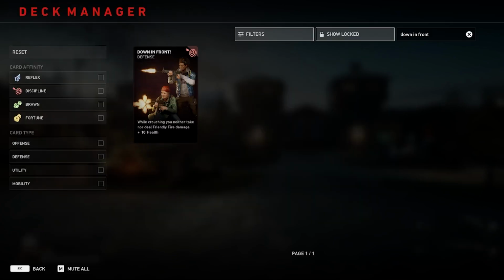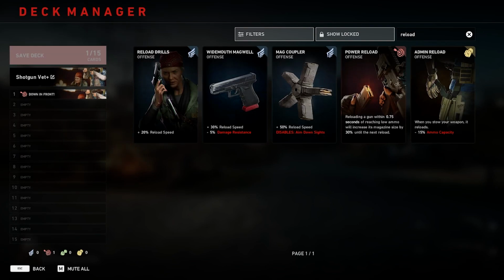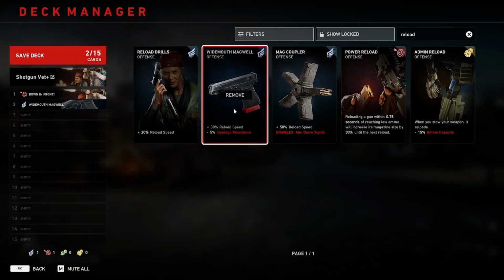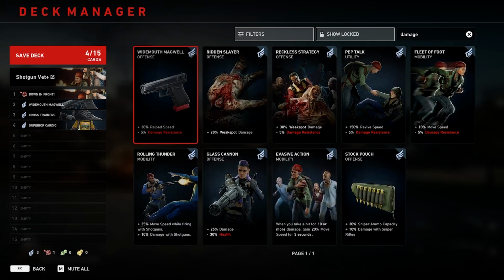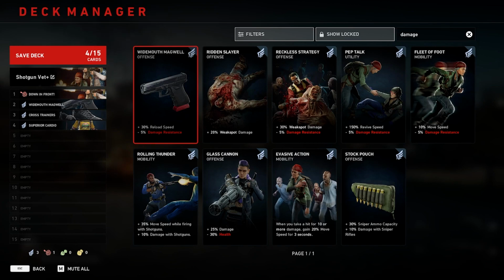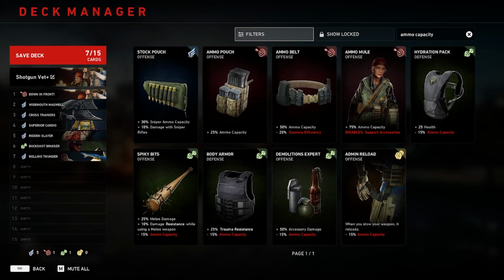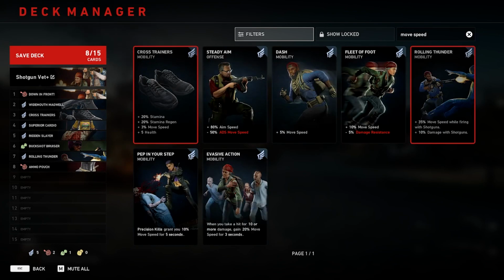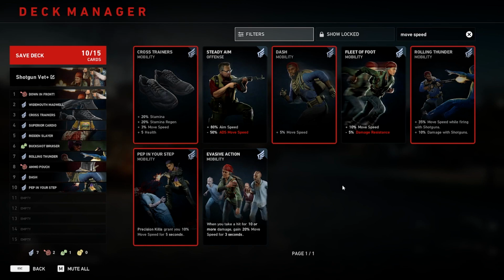Build The Ultimate Deck in Back 4 Blood!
In this video I go over the basics of deck building theory and how to implement these into different builds to help your team out.

If you have questions or want suggestions come see me on Twitch or post a comment and I will answer when available!